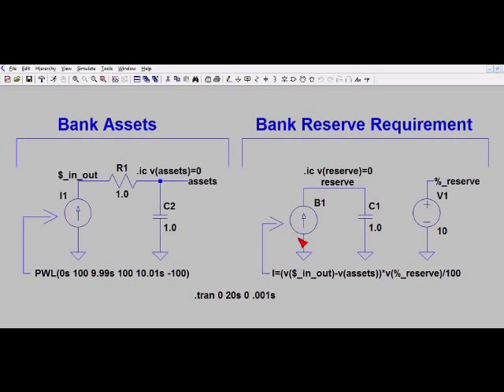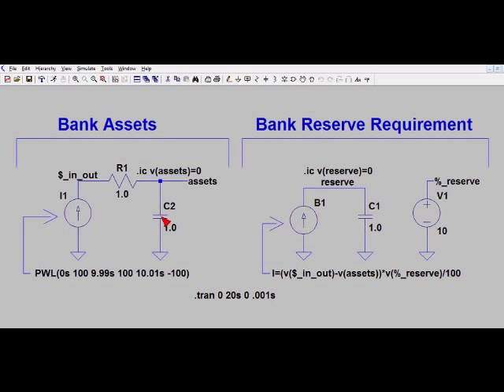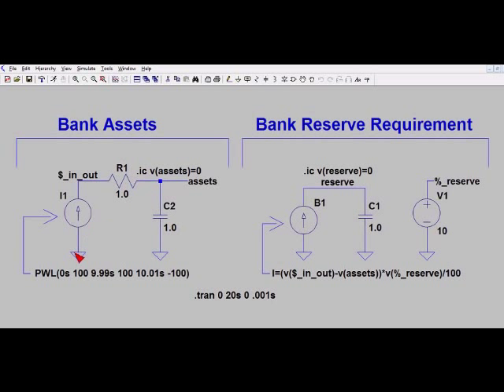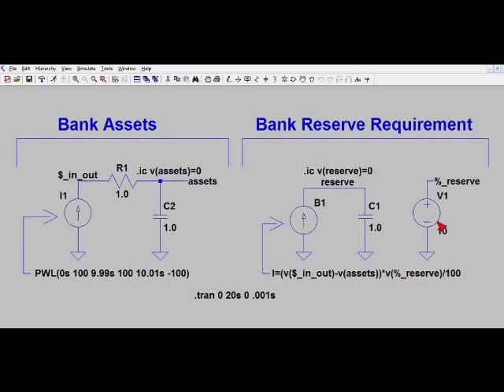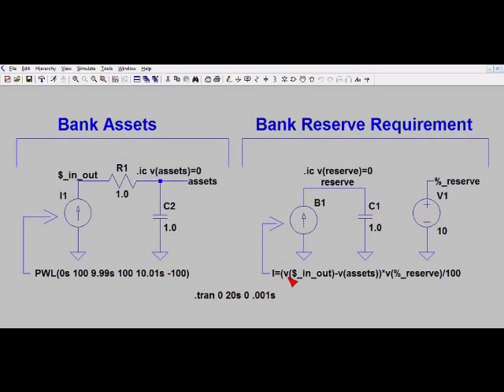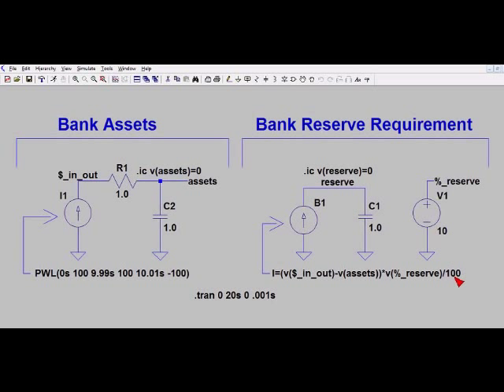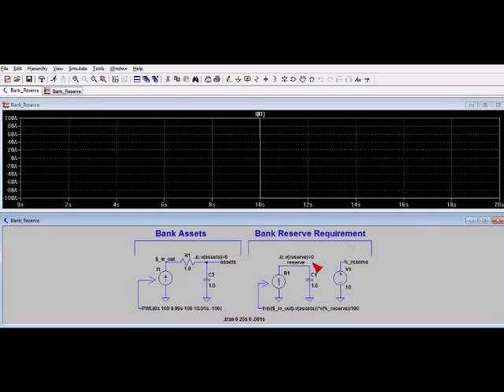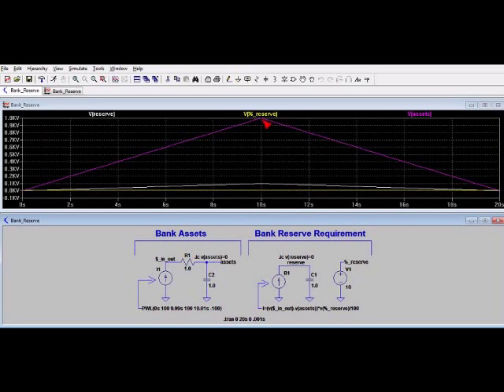Electrical Model of Bank Reserve Requirement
An electrical model of bank reserve requirement is used to introduce the Equation Controlled Current Source.  A SPICE simulation of this model is done using LT-spice.  Standard Simulation Conditions are used.